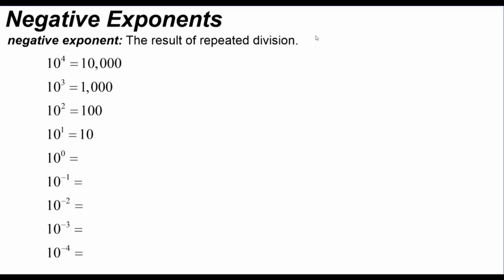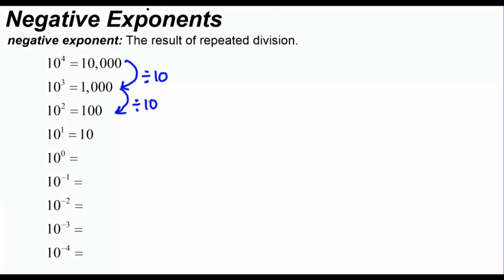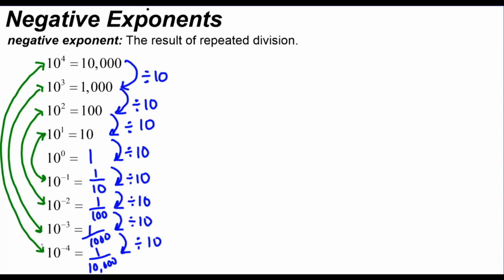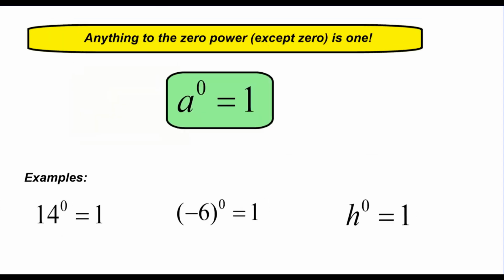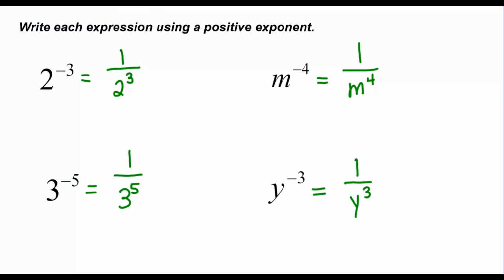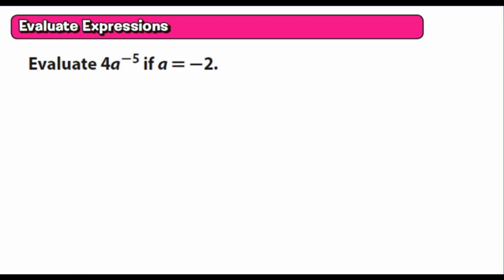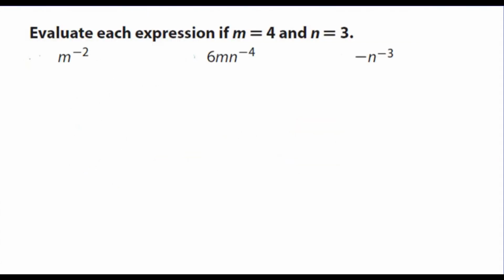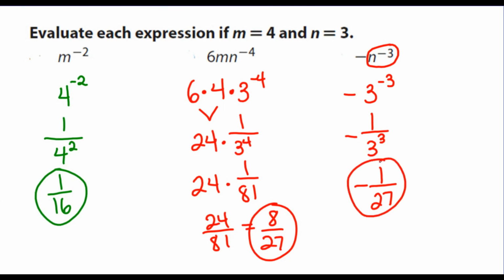4-2 Negative Exponents